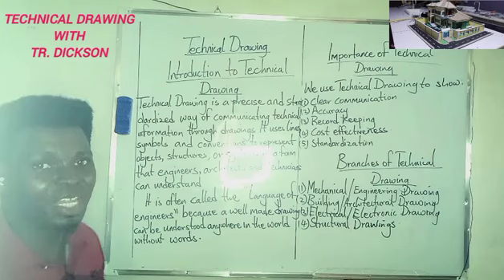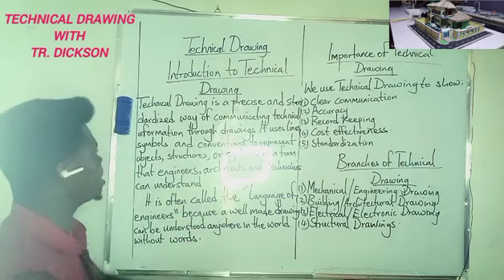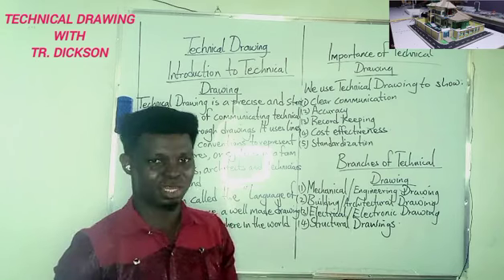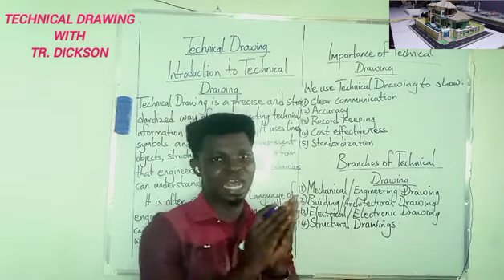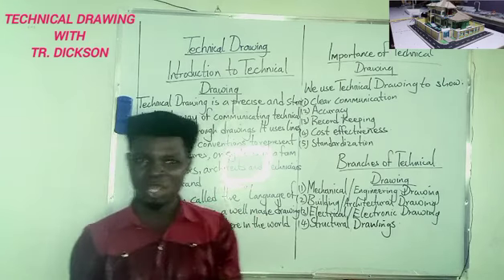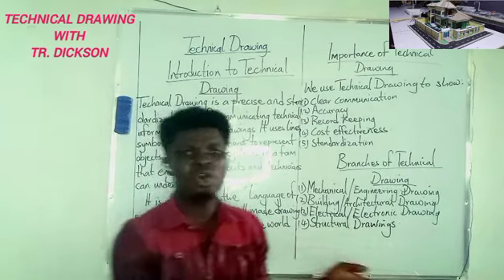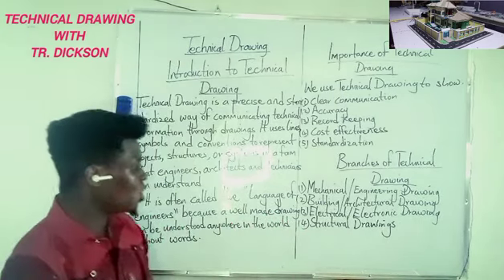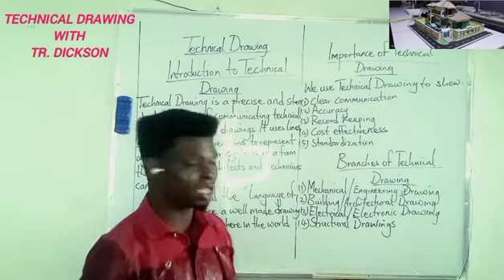May 12, 2026